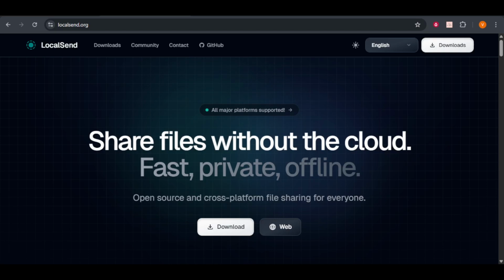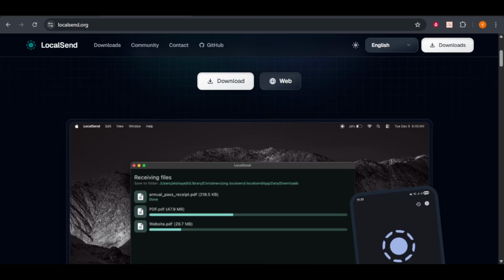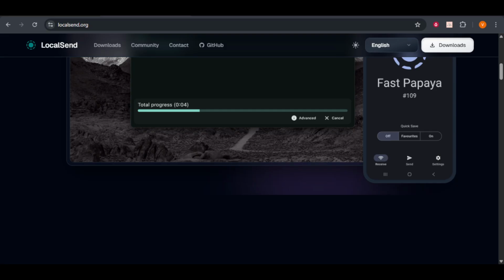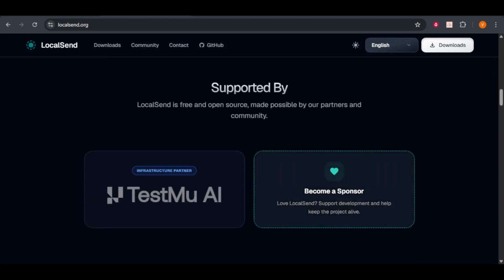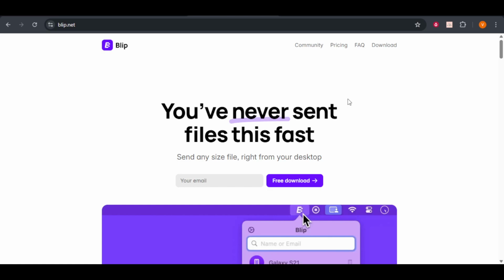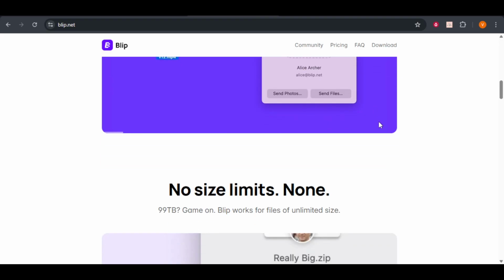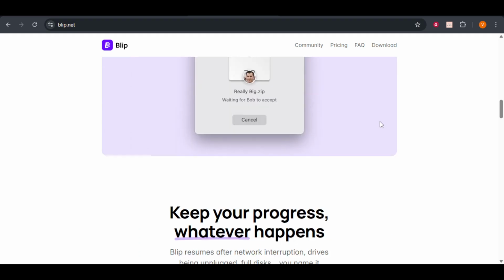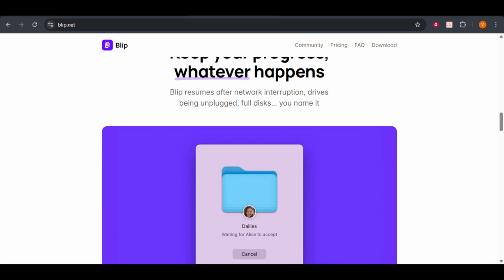LocalSend vs Blip: Which File Sharing App Transfers Faster?